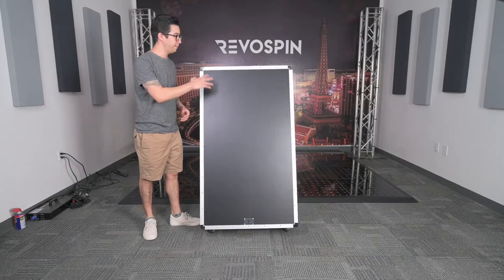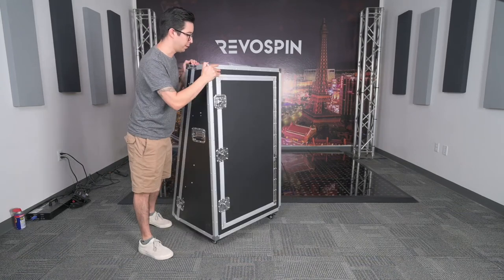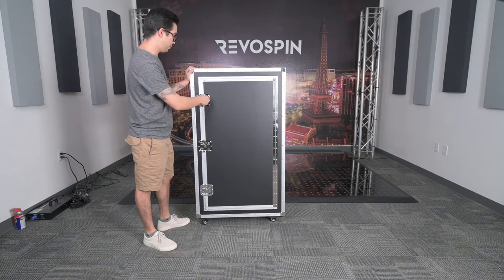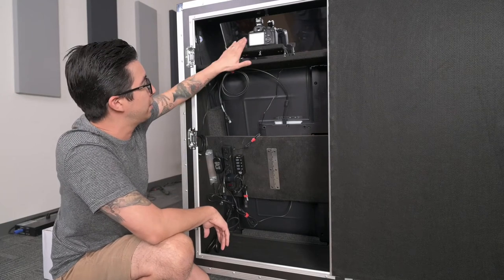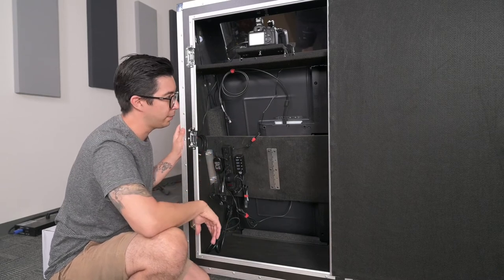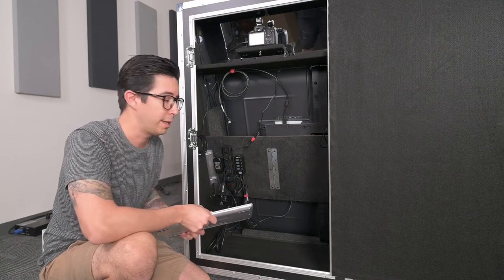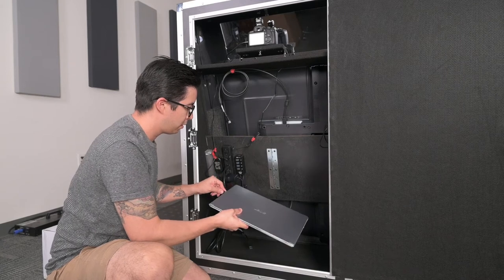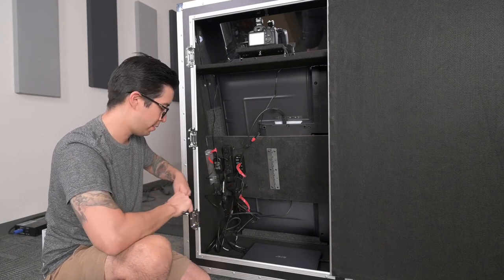PMB-100 Set Up For 65" & 55" Models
EASY FINANCING. NO PAYMENTS FOR 90 DAYS ►

QUESTIONS ABOUT OUR MIRROR PHOTO BOOTHS? CALL US! ►

★ VISIT OUR SHOWROOM AT ONE OF OUR 2 LOCATIONS ►

CLARK COUNTY
680 Pilot Rd. Suite C

16040 Kaplan Ave.

★ FOLLOW PORTABLE MIRROR BOOTH ON SOCIAL MEDIA! ★